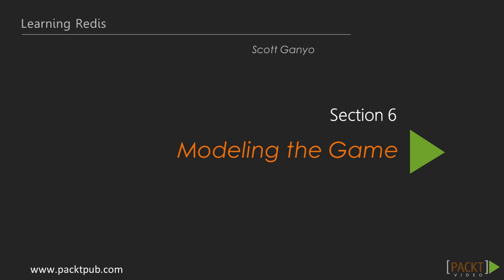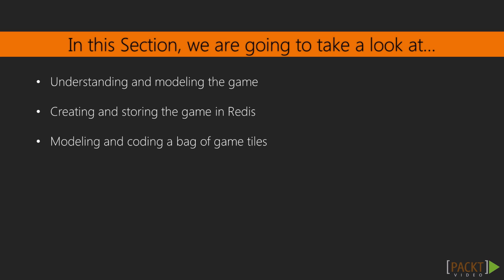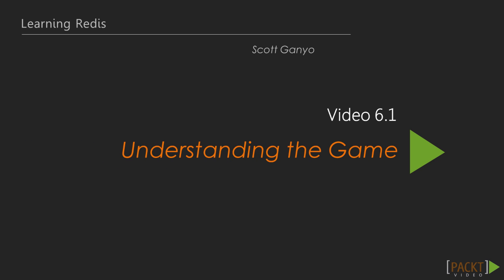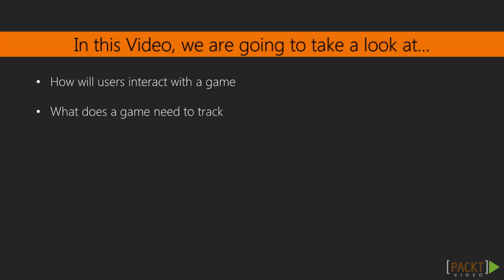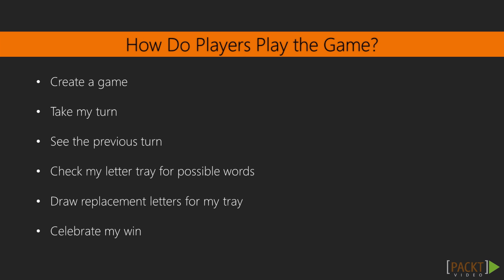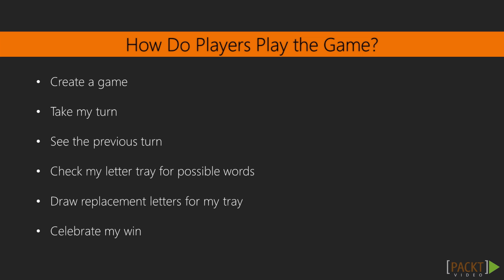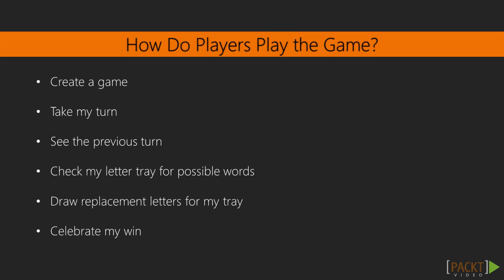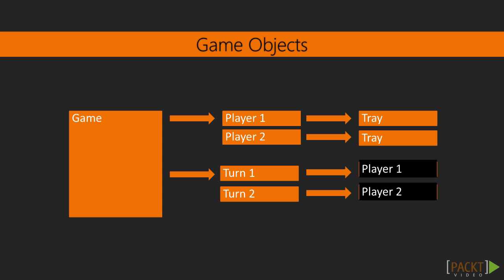Learning Redis: Understanding the Game | packtpub.com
Understanding the game play and user interaction.
• Examine how users will play the game
• Break down the data access patterns
• Put together a basic model of our data